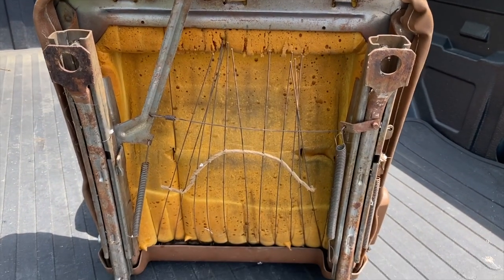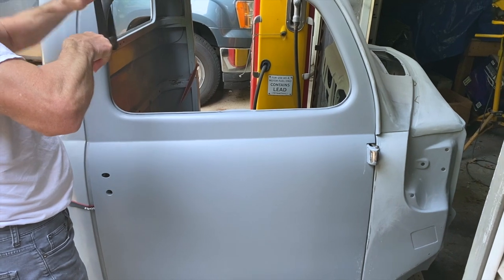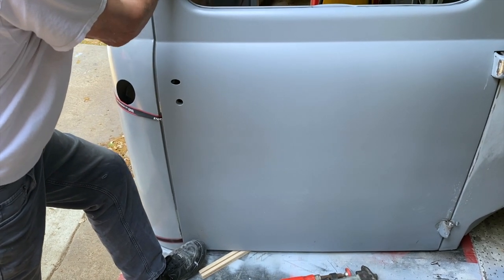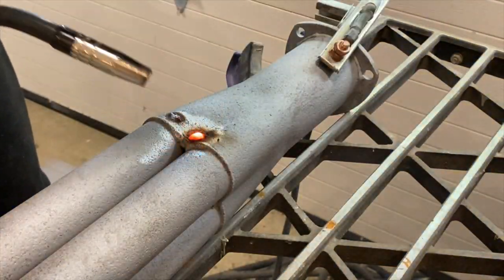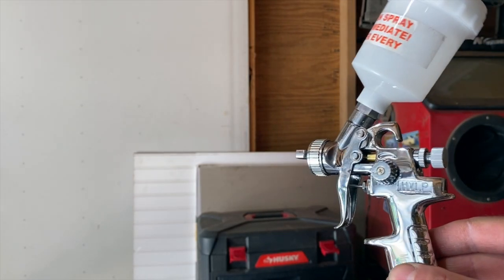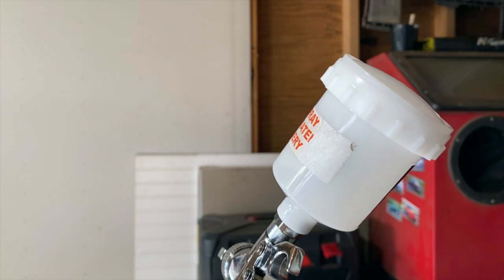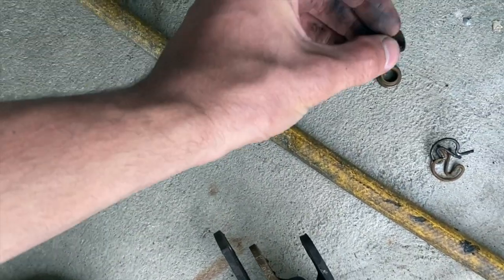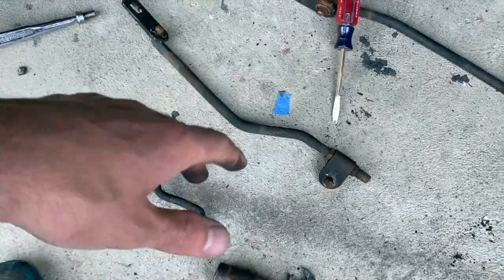Camaro CERAKOTE Paint SPREE (Headers, Engine Components) PLUS Mini-VLOG!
How to use Cerakote's air cure line of high temp coating (glacier black and glacier silver) at home! Since I'm waiting on a few more parts to ship to me before I am able to fully assemble the Camaro's interior, I decided to repair and Cerakote my headers and a few external engine components =)